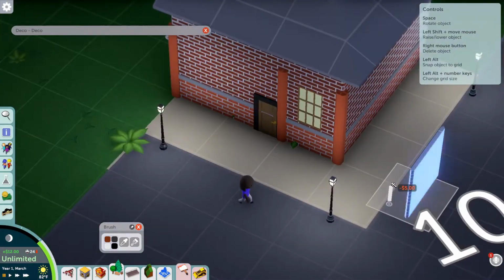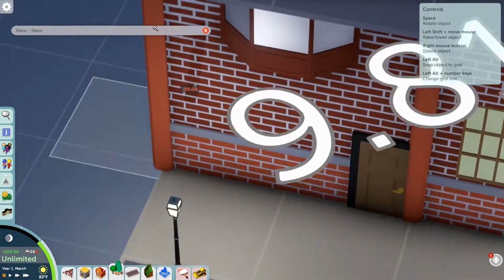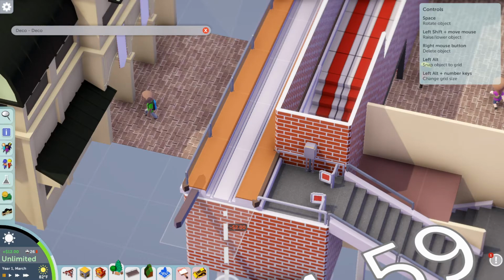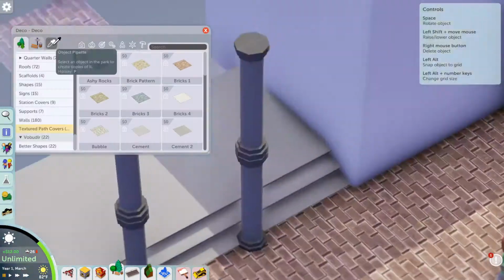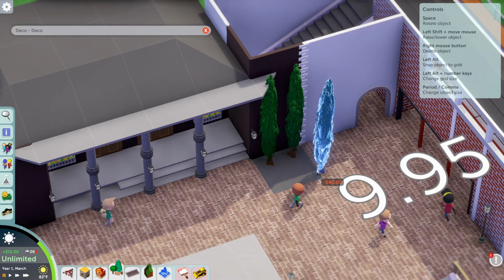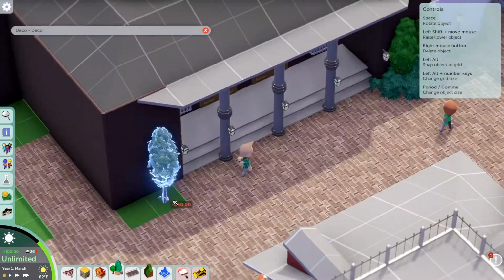Mainstreet.. it's time. [Pt. 1] | Sandbox Park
We begin construction on the Main street, getting our victorian style Mainstreet coming nicely along!